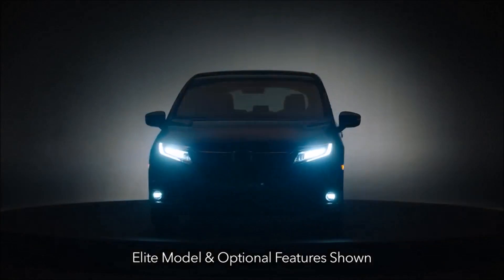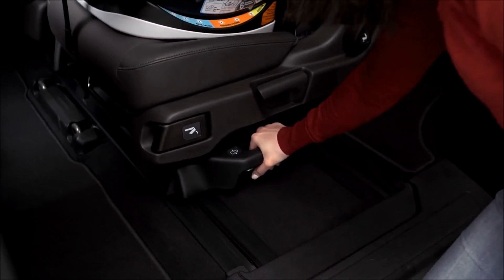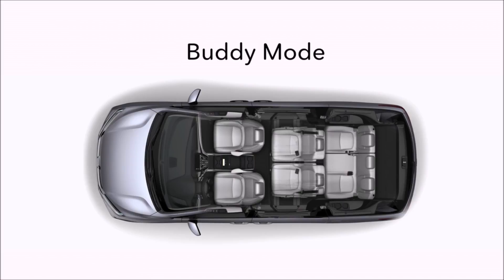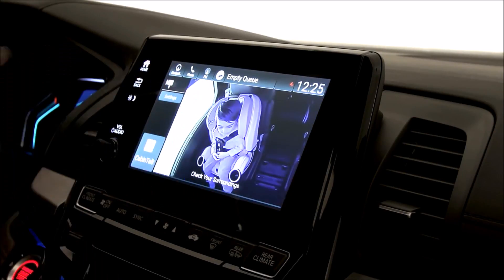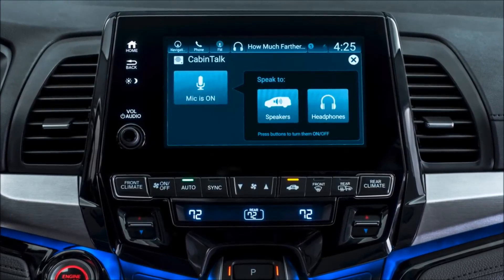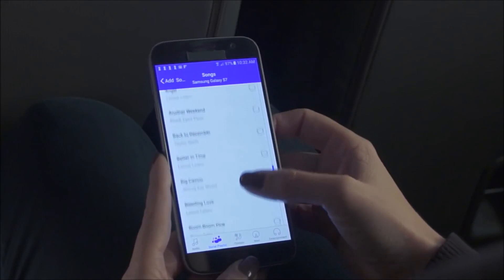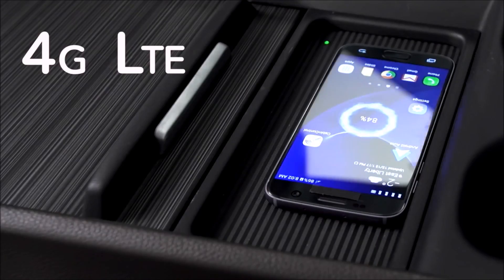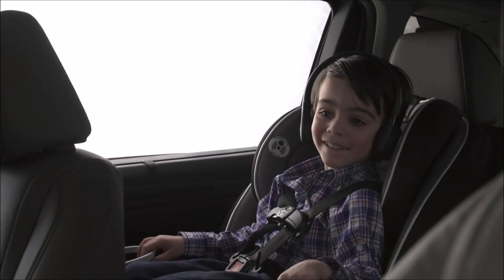2017 Honda Odyssey Irvine, CA | Honda Odyssey Dealership Irvine, CA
Are you or someone you know in the market for a new Honda? Are you near Irvine, CA? Then come to Freeway Honda today to pick out your new Honda now! Freeway Honda, around Irvine, CA, takes pride in having the largest selection on new or pre-owned automobiles. Each of our staff have extensive knowledge of their inventory and ready to help to help you! At Freeway Honda, we strive to make buying or leasing a new or pre-owned vehicle a pleasant and rewarding experience. We promise, you will be happy you didn't waste time with other dealerships after your experience with Freeway Honda. So come let us get you in Honda  of your dreams today!